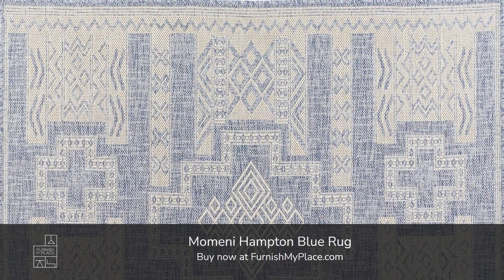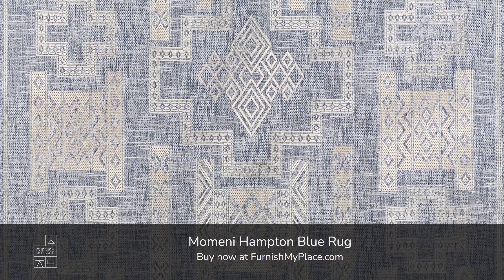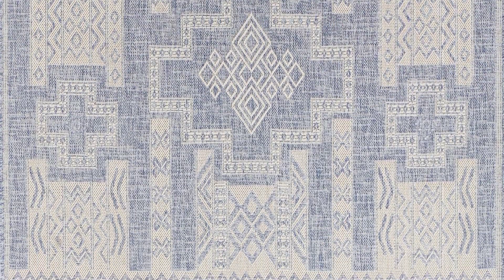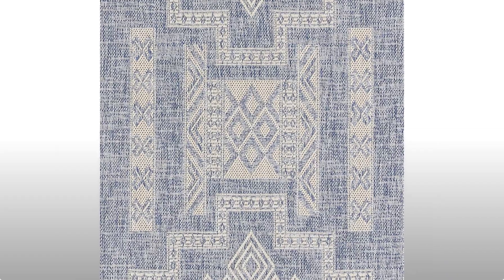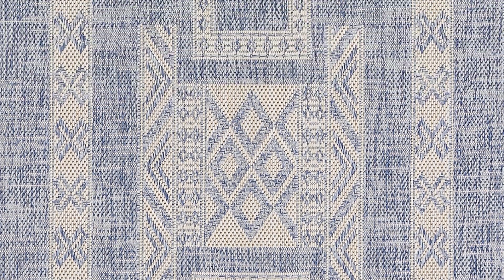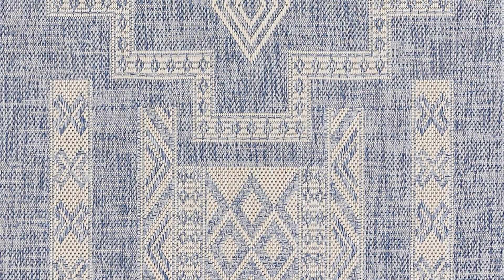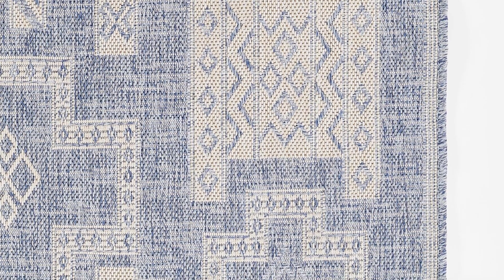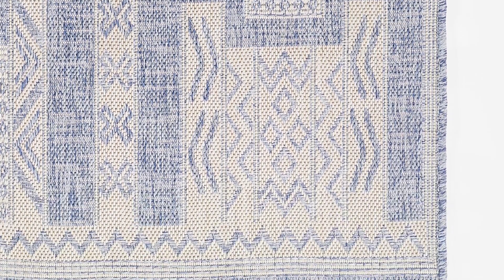Momeni Hampton Blue Rug - FurnishMyPlace.com